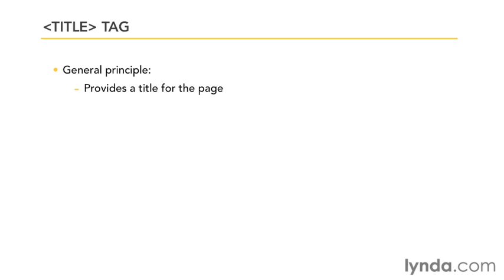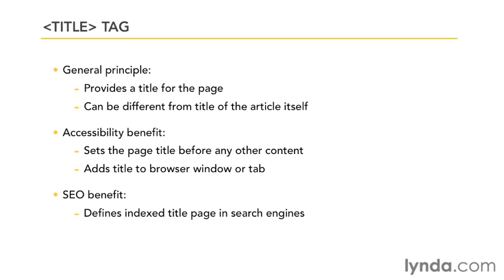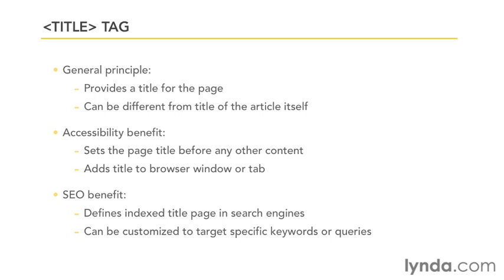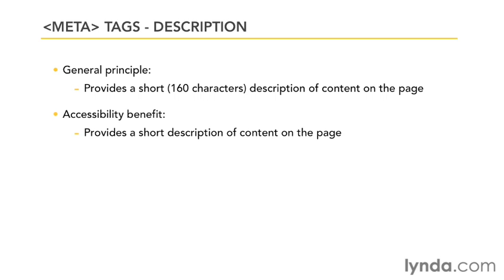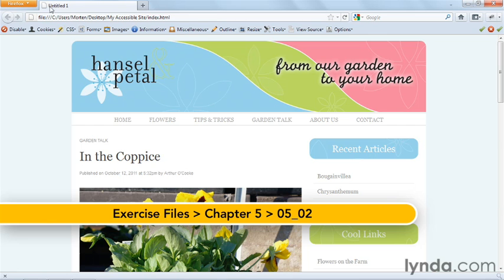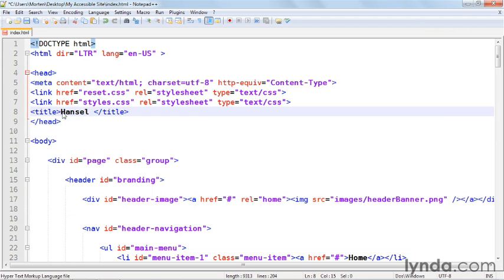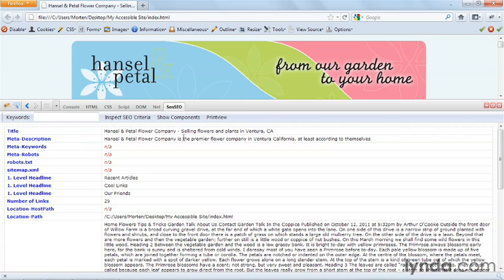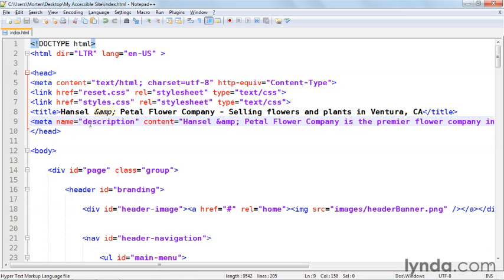89051 05 02 SC11 title